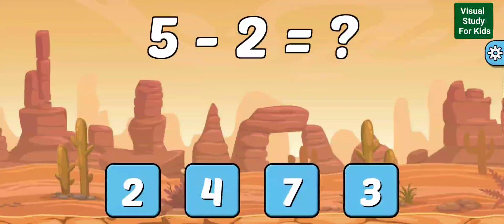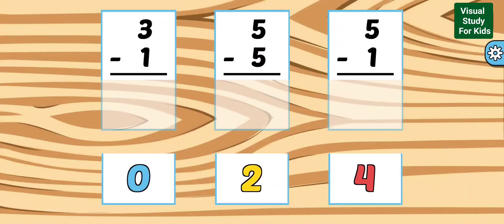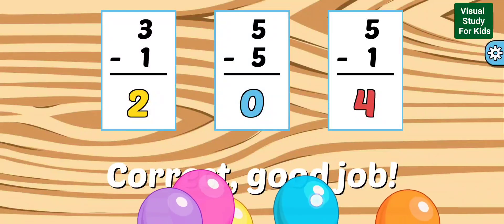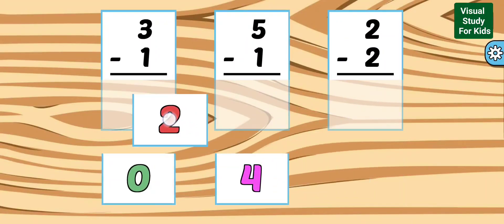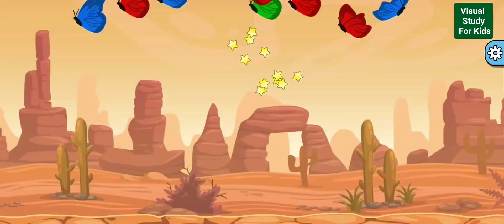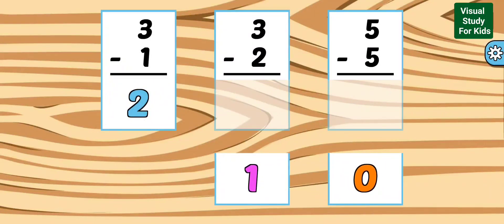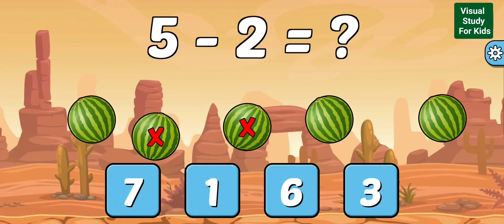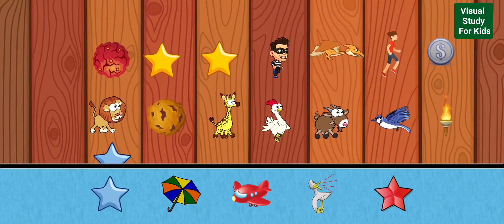Learn Subtraction for Kids | Fun and Easy Math Lessons!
Hello children! 🎉 Come on board on our delightful mathematical adventure! Our subject today will be subtraction. We subtract or take many away to find out what is remaining. It is just so simple and interesting!”
This video shows how colorful objects cool games and fun problems will be played together. You will be able to watch how subtraction is done using ordinary objects such as apples and toys.us Moreover at the end there is a special test to examine your subtraction skills!
Roger up a pen and a piece of paper then let us subtract together. Let us make the math interesting and easily comprehensible okay? Bye now! 🎨✏️🧮